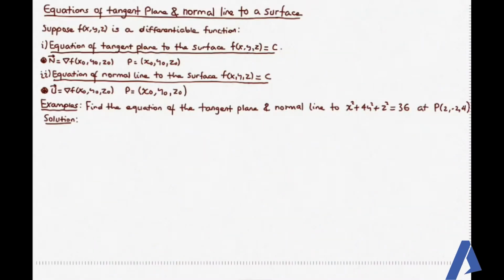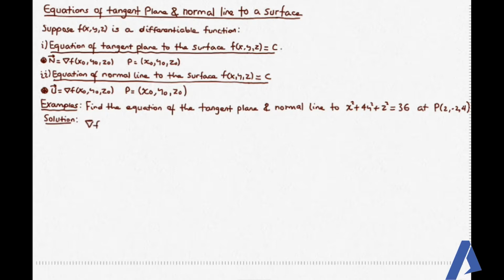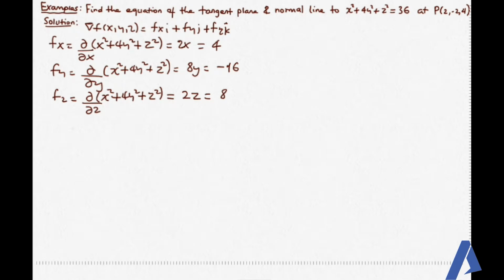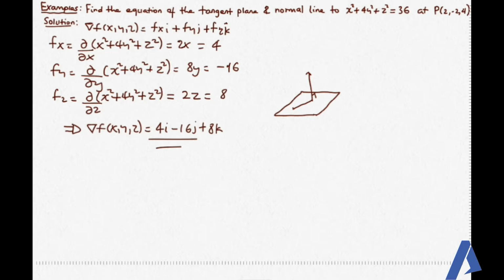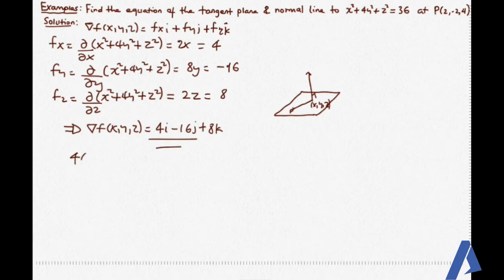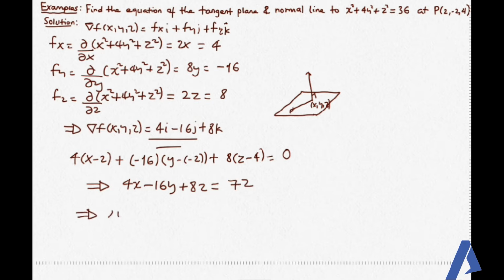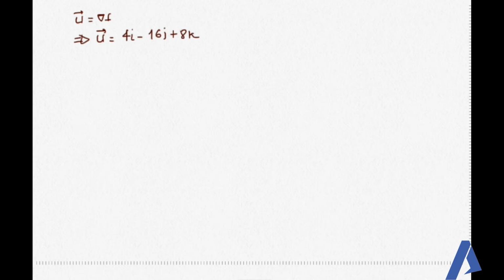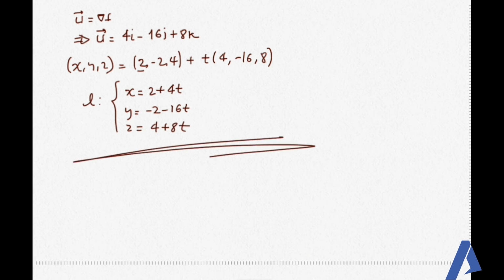4 8 Equations of tangent plane and normal line